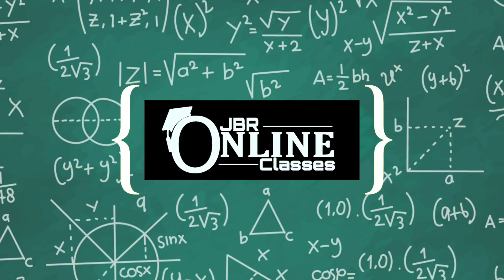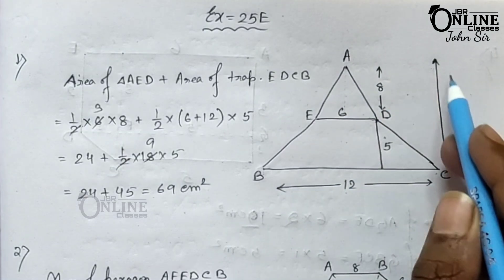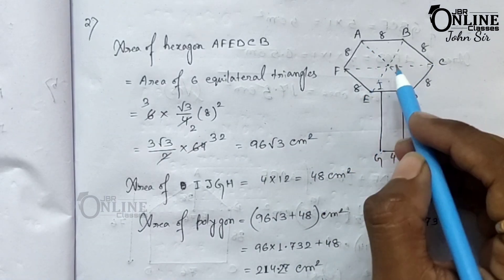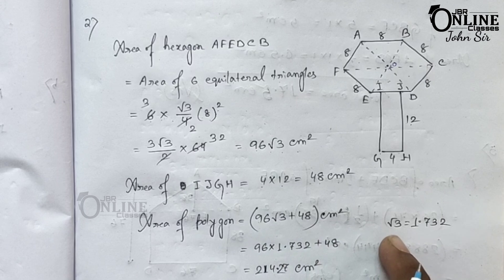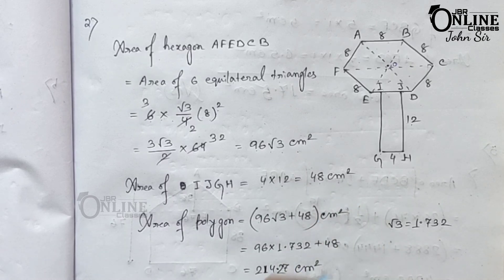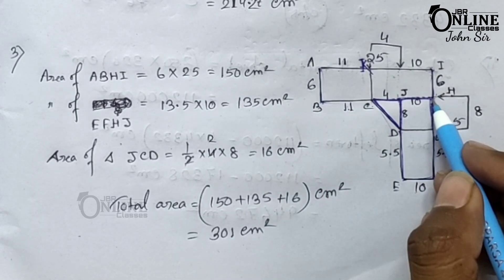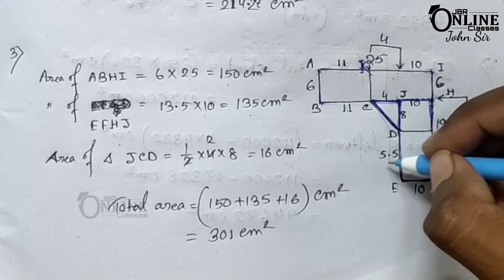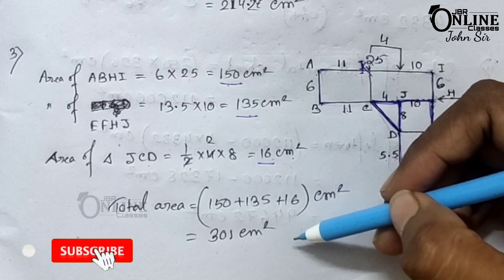ICSE CLASS 8 EX-25E FULL SOLUTION || S CHAND BOOK SOLUTION || JBR ONLINE CLASSES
●CHAP: Areas of Rectilinear Figures